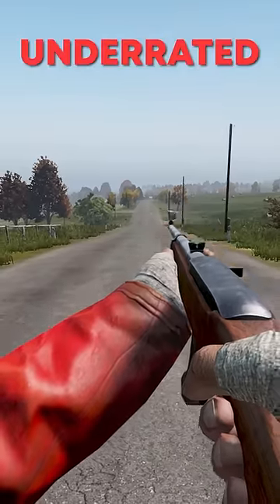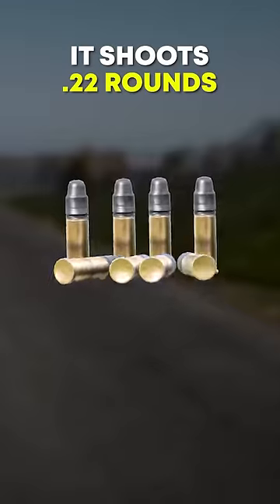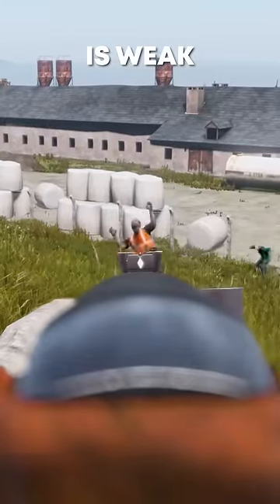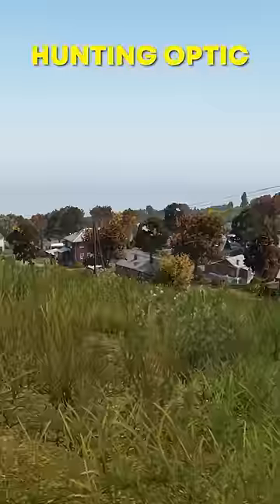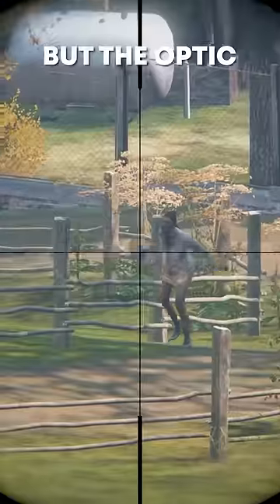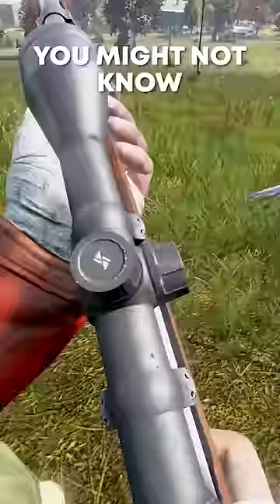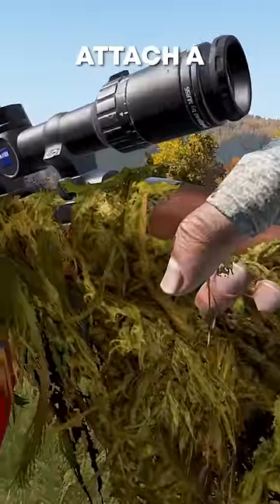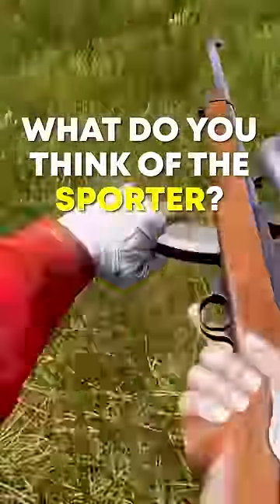Is the Sporter a good gun?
Is the Sporter any good?